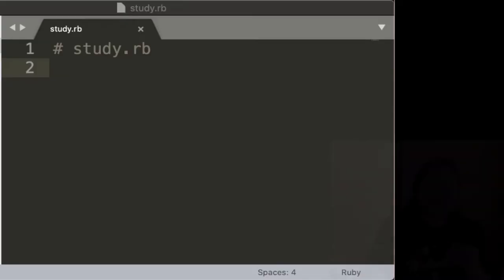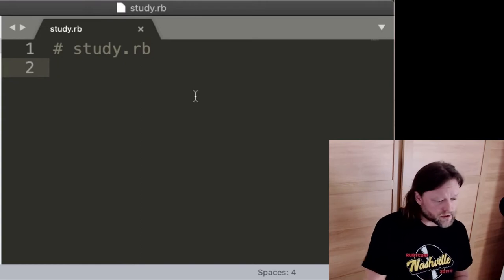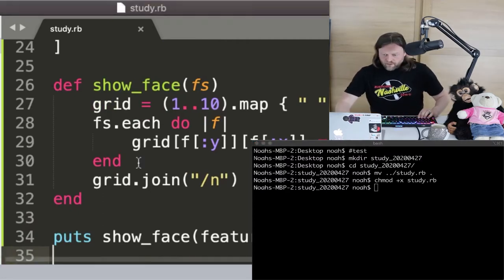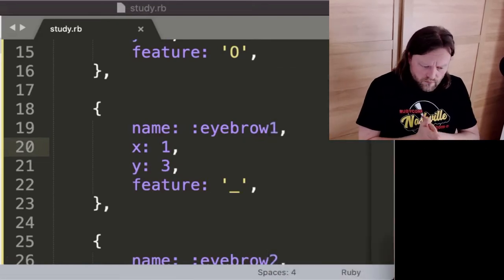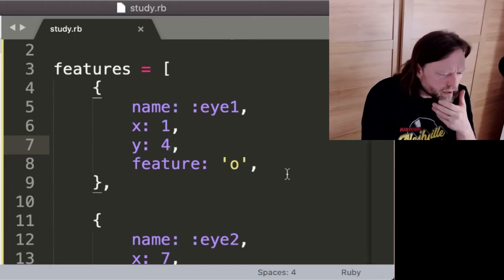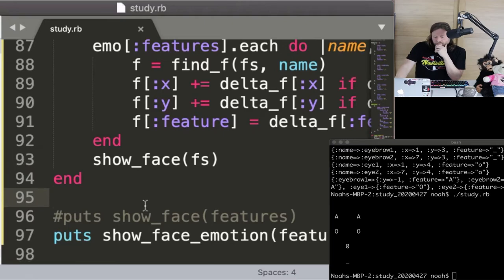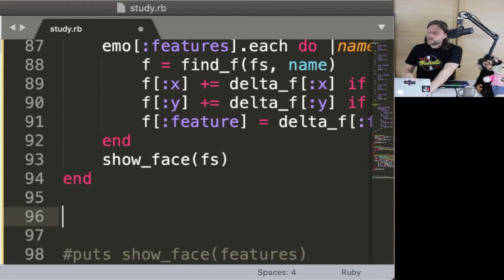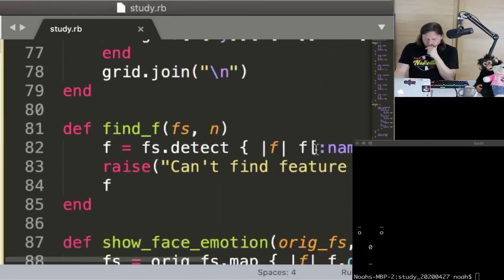Coding Study: ASCII Art Faces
An example coding study, as described in Mastering Software Technique.

0:00 Bumper
0:03 Who am I? What's a Coding Study?
0:30 What is Today's Coding Study?
3:11 Timer starts, designing starts
3:46 Writing code starts
7:35 First run - start debugging
7:55 First visible face
10:00 Start writing emotions
14:12 Start debugging emotions
18:30 First emotion ("surprised") works, start on animation
22:26 Start debugging animation
23:12 Basic animation works, start polishing and expanding
25:00 Start on multi-character facial features
30:59 Start debugging multi-char features
31:11 I wrongly think multi-char features are working
33:22 Multi-char features are *actually* working
35:41 Add more emotions
46:00 End of coding study, start wrap-up